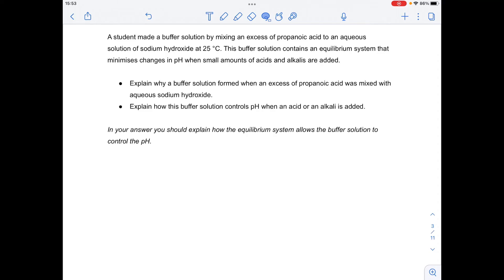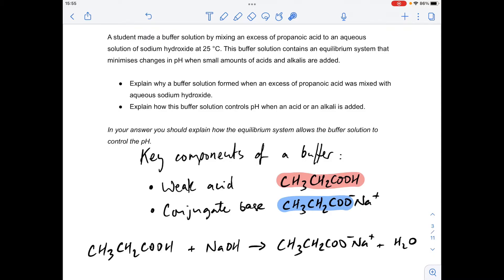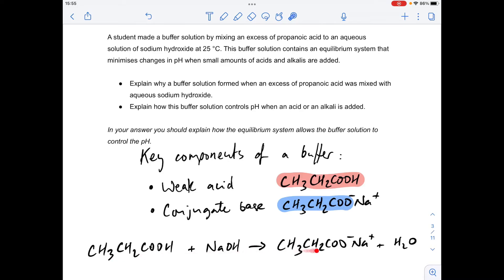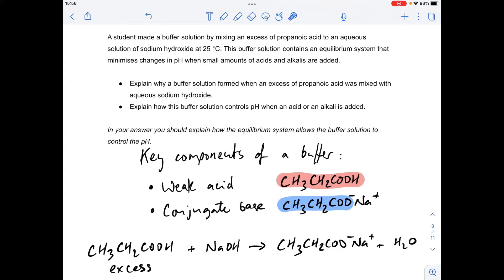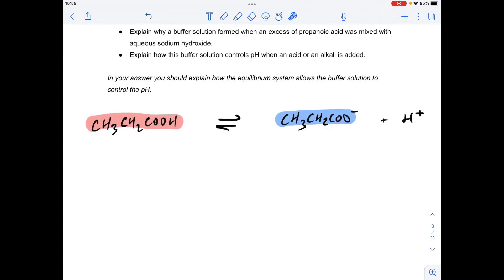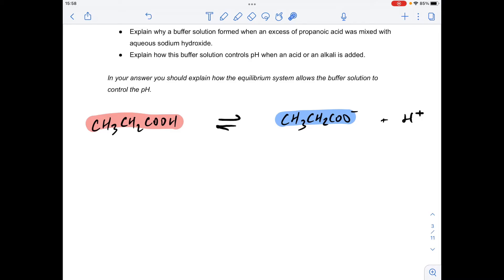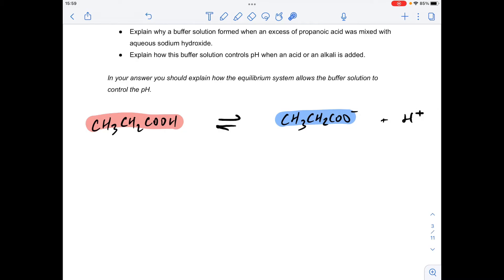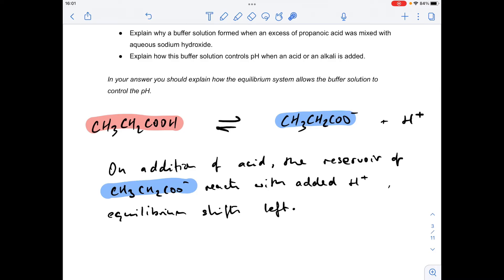A LEVEL CHEMISTRY EXAM QUESTION WALKTHROUGH - BUFFER SOLUTIONS 3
Explaining why a buffer forms in a reaction and how it works to maintain pH